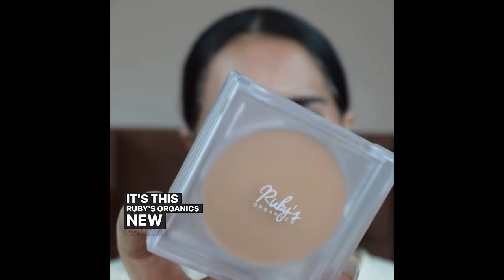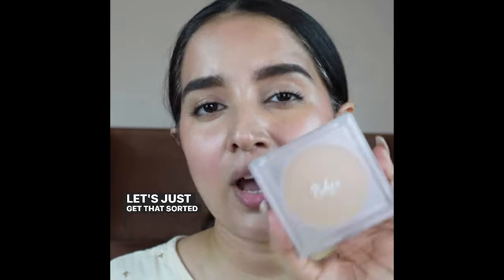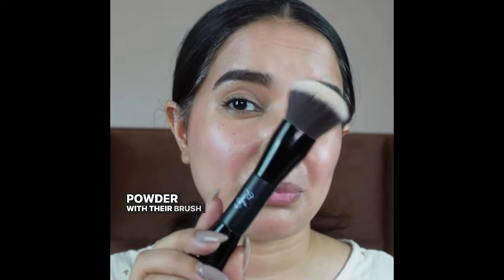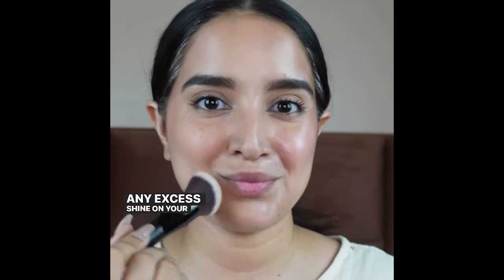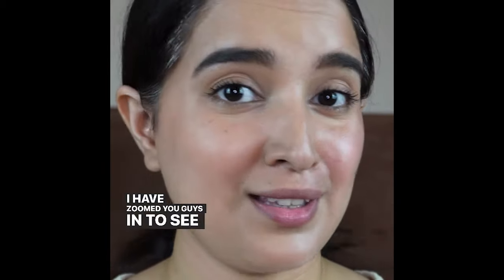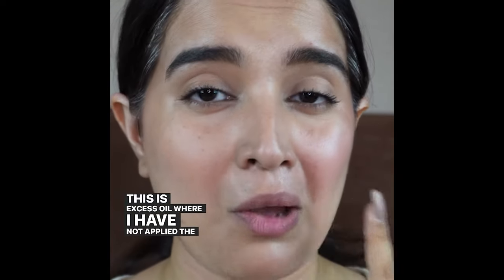Vegan & Matte Compact Setting Powder Perfect For Oily Skin | oilcontrol | Ruby's Organics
The best oil-control Compact Setting Powder of your dreams! Attention all oily skin girls! Say goodbye to shine with our vegan and talc free Compact Setting Powder! 🌟

This lightweight tinted powder sets your makeup, keeps shine and oil under control, and is perfect for on-the-go touch-ups. 😍

In frame: Gurwinder Kaur (@beautotally on Instagram)

Get your hands on our newly launched Compact Setting Powders now. Available in 4 adaptable shades